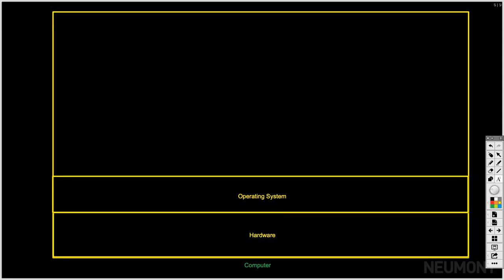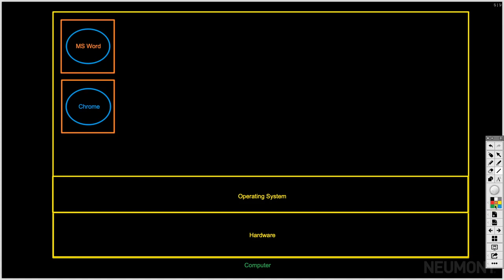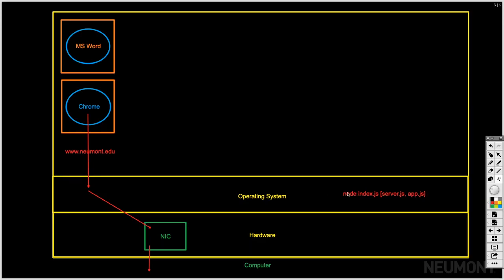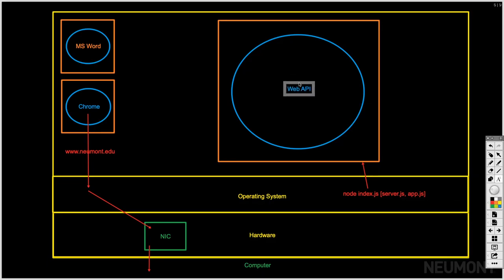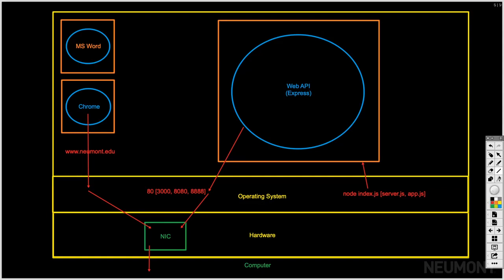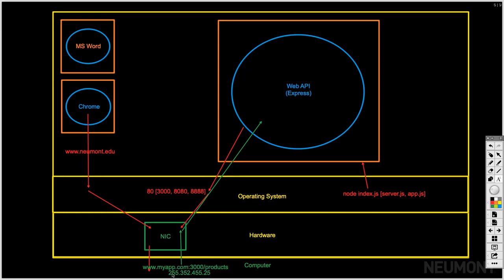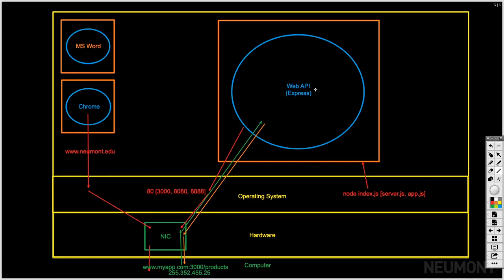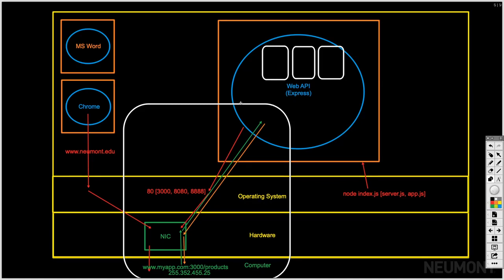Episode 06: Express Overview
Web applications and APIs can be extremely complex pieces of software containing hundreds or thousands of source files and hundred of thousands of lines of code. With that level of complexity, most applications today are built on top of a framework rather than from scratch. These frameworks provide the building blocks most commonly found in all applications.

Some Common Building Blocks:
- HTTP protocol interpretation
- Request/response handling
- Security
- Authentication
- Authorization
- HTML templating
- Database communication / data access layers